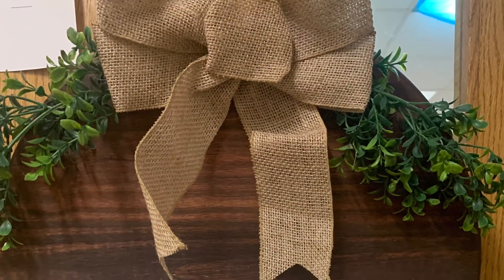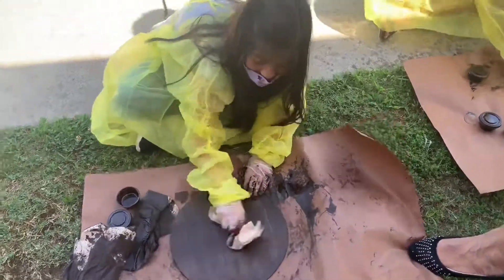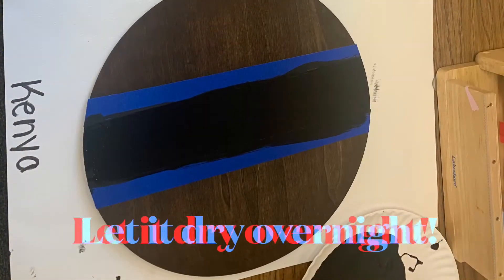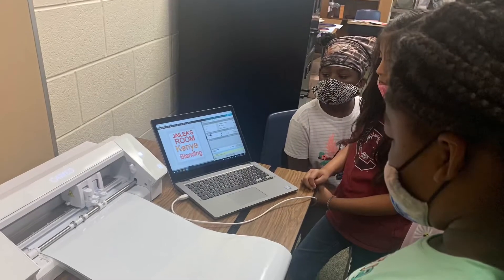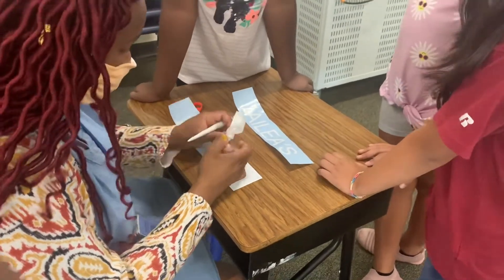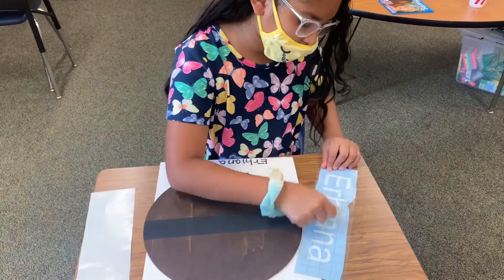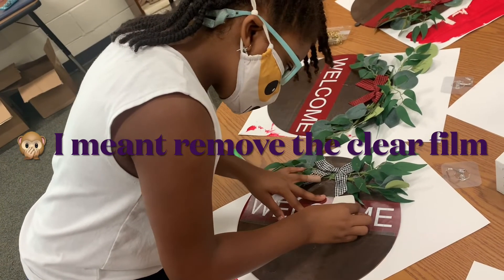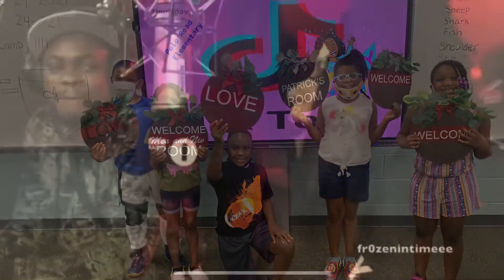Easy Wood Round Tutorial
Craft Activities for Kids

Materials

Wood Stain

Painters Tape

Transfer Tape

Vinyl Oracle 651